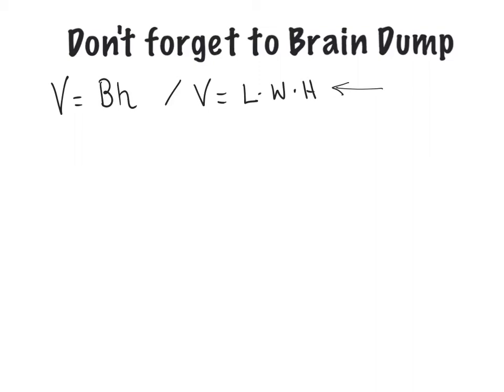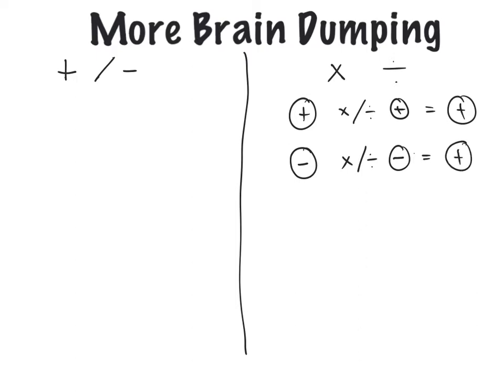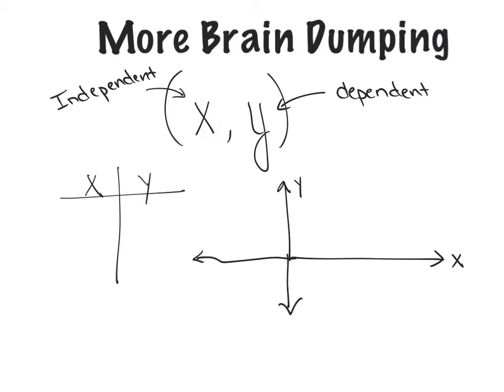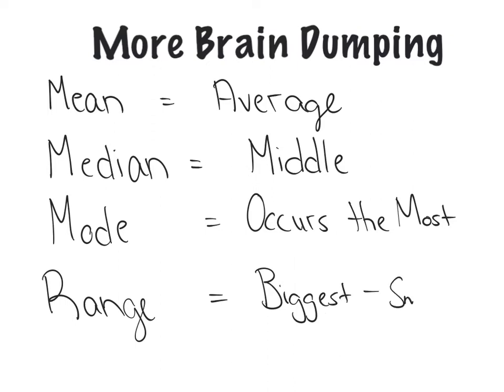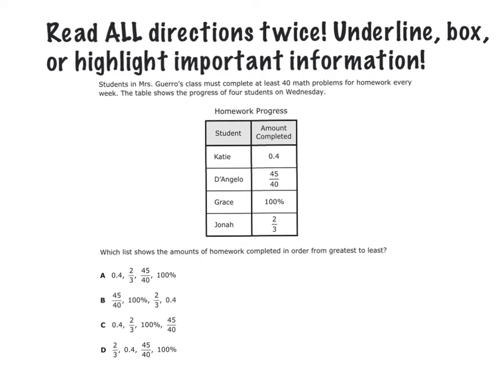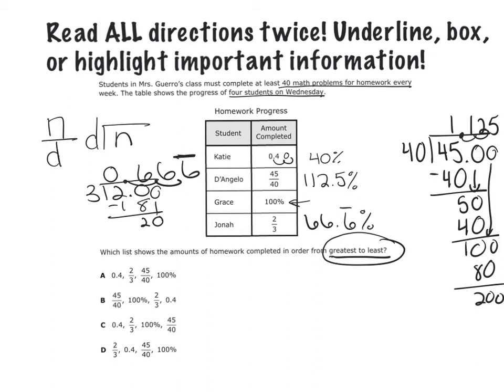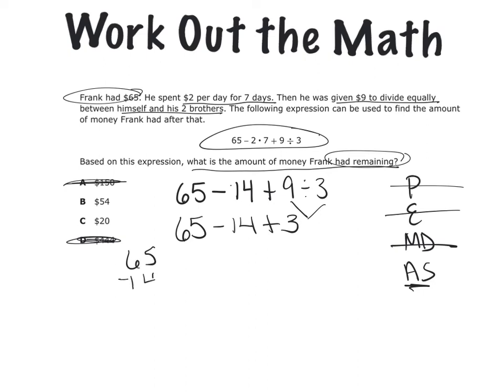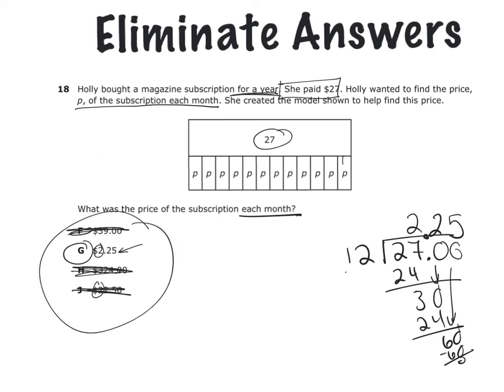STAAR Pep Talk 17